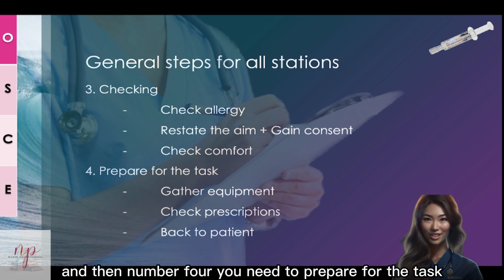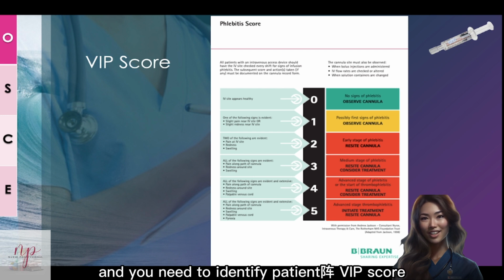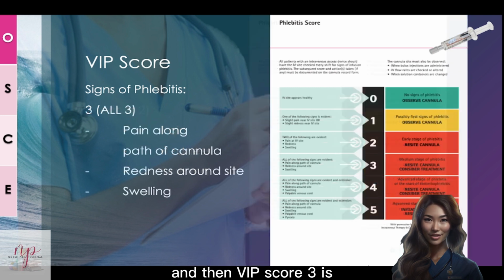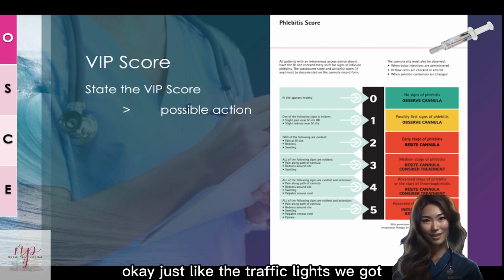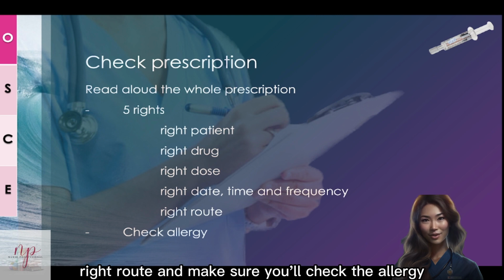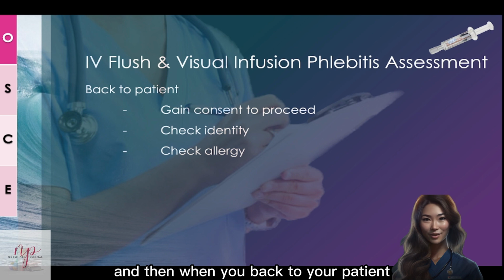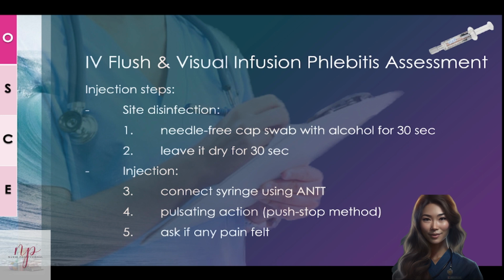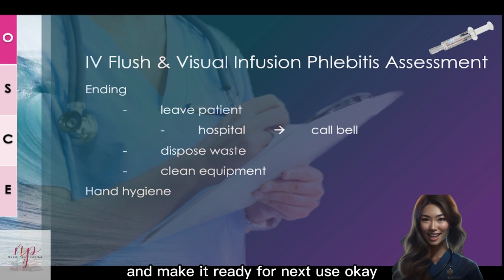Nurse Pro - OSCE - UK OSCE exam for nurses IV Flush & Visual Infusion Phlebitis (English) |OSCE VIP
|osce iv flush |osce vip |uk osce intravenous flush visual infusion phlebitis |uk osce iv flush vip|osce exam ivf vip

Hello everyone. Hope you all can pass OSCE successfully 🎉
OSCE is the mandatory exam that every nurse has to take to get a license 🎓
OSCE Nursing Adult 10 stations 🔮
IV flush and VIP assessment is one of the skill stations
For the general steps of OSCE procedural skill stations
please refer to the OSCE framework video 📋
This video we focus on the IV flush and VIP assessment
Hope it helps you all to pass the exam 🛎
And use a smooth flow the complete the task👍🏻  fighting 💯